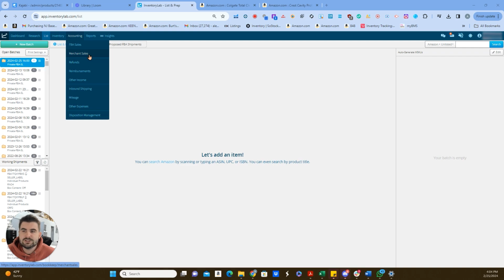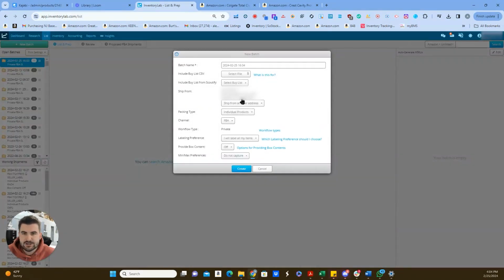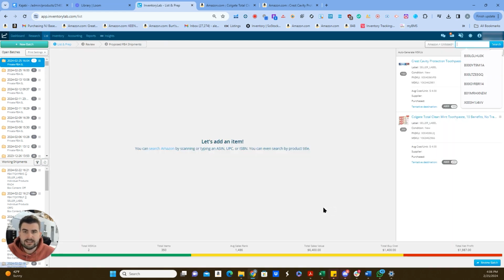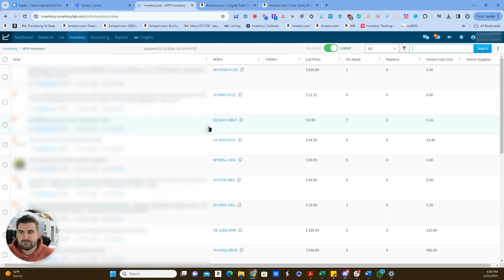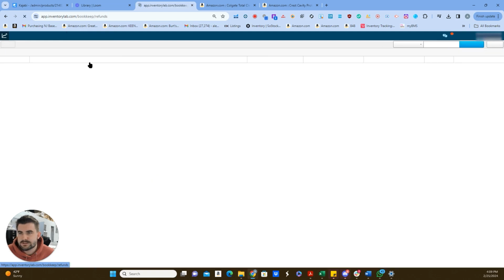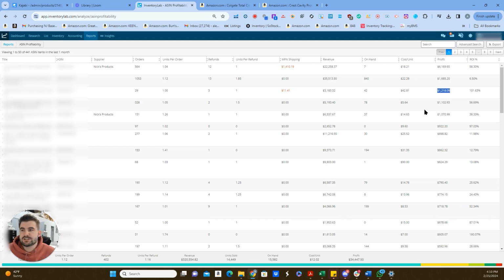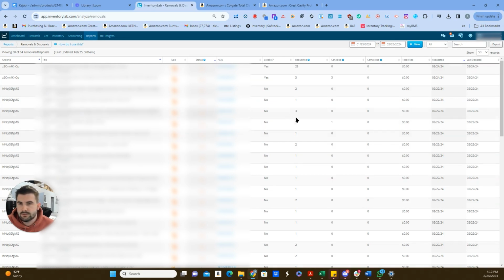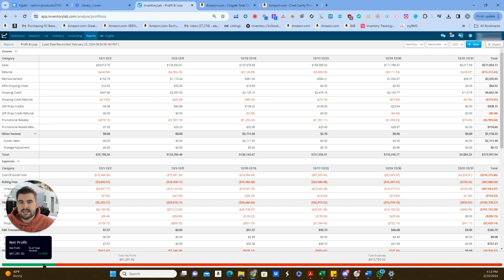Blurring Product Information in Amazon Lectures Part 2 | Video Editing Showcase| Fouzansaleem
In this video, I demonstrate my expert video editing skills by blurring sensitive product information in an Amazon lecture to ensure privacy and protect confidential details. This service is perfect for educators, e-commerce businesses, and content creators who must secure proprietary product data in their videos.
Device: ASUS TUF Gaming A15
Program: Adobe Premier Pro